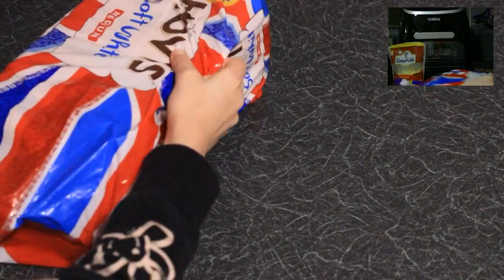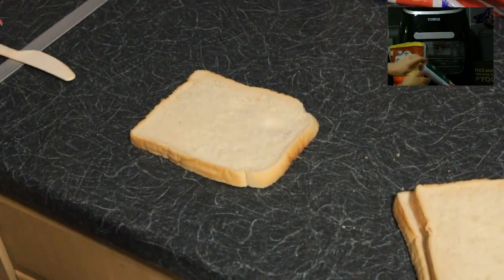🍕 Ultimate Pizza Bread Party for Kids! 🎉 | Easy & Delicious Recipe to Make with Little Chefs! 🌟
🎉 Get ready for a pizza party like never before! In this exciting cooking adventure, we're diving into the world of delicious and kid-friendly Pizza Bread! 🍕👩‍🍳 Gather your little chefs, because we're about to create a culinary masterpiece that's not only tasty but also tons of fun to make!

🌈 Join us as we explore simple step-by-step instructions that will have your kids eagerly taking the lead in the kitchen. From rolling out the dough to adding their favorite toppings, this recipe is a perfect blend of creativity and mouthwatering flavors.

👨‍👩‍👧‍👦 Whether you're a seasoned chef or a kitchen novice, this video is packed with tips and tricks to make the process a breeze. Plus, we'll share some exciting twists to customize your Pizza Bread and make it uniquely yours!

🚀 So, are you ready to embark on a culinary journey with your little ones? 🤗✨